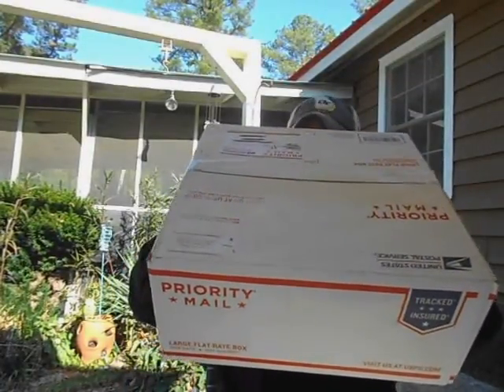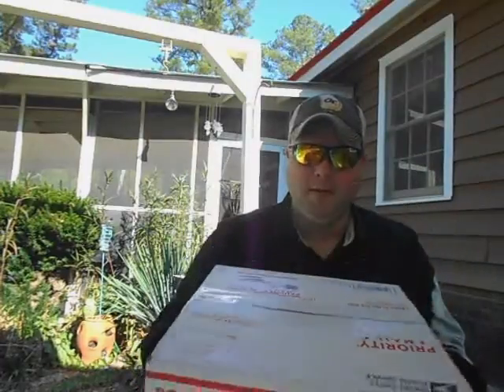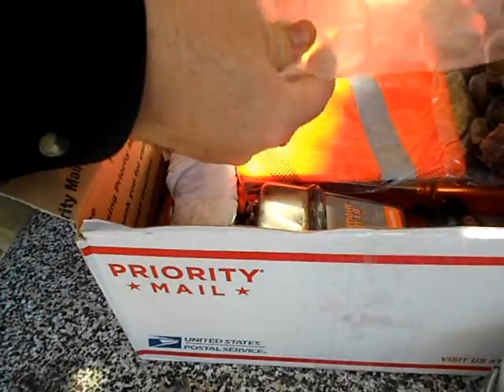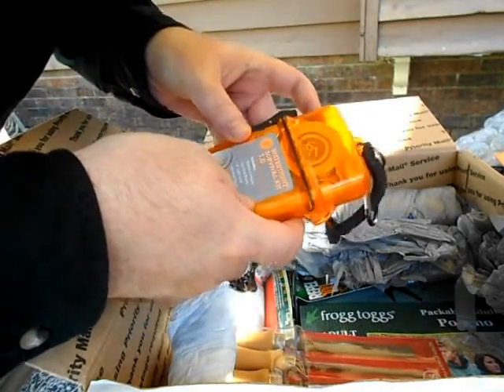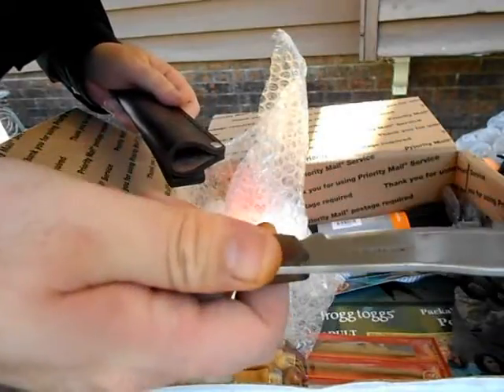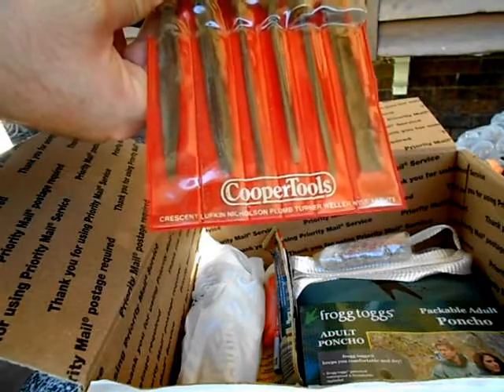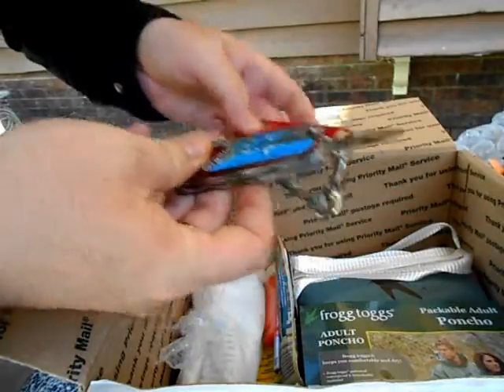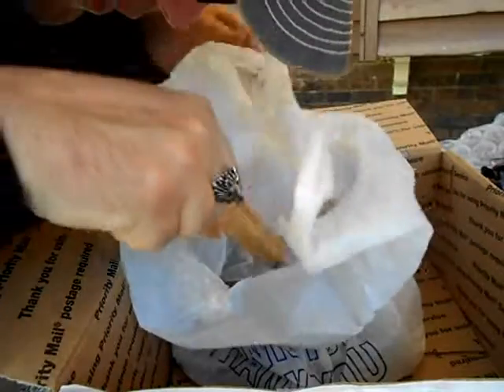Mail Call from BCUSA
We had a GAW on BushcraftUSA by MrFixIt and i won the give away . the box was a complete mystery on unboxing .